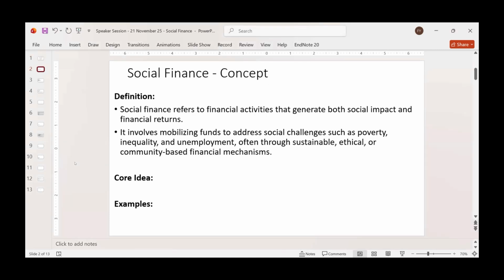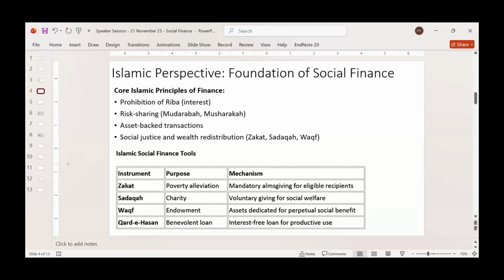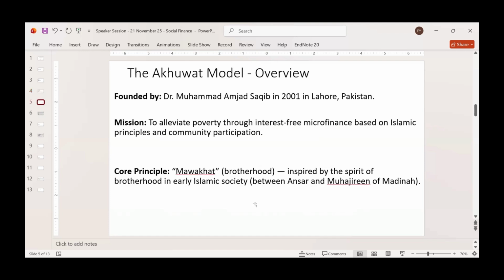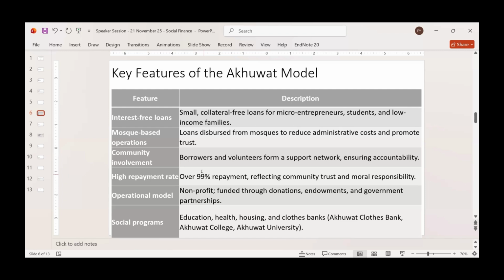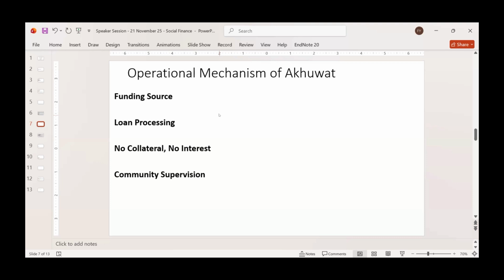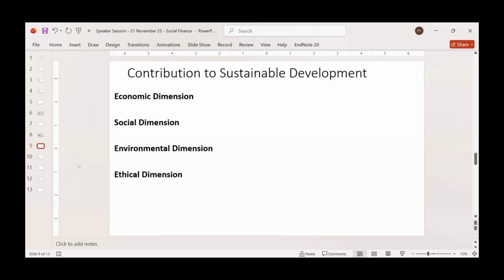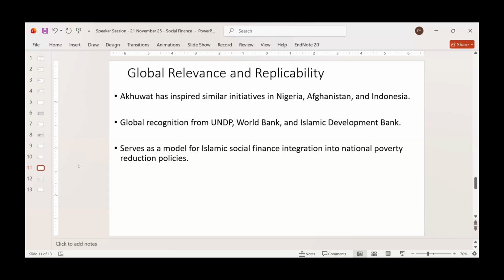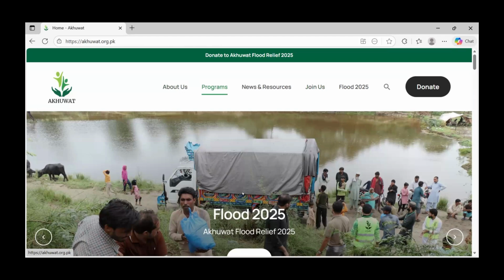Social Finance in Action: Lessons from the Akhuwat Model | Dr. Farah Yasser | GEFC 2025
How can finance be a force for profound social good? In this powerful presentation from the Global Ethical Finance Conference 2025, Dr. Farah Yasser unveils the transformative principles of the Akhuwat Foundation—one of the world's most successful models of Islamic social finance.

Discover how trust, zero-interest loans, and community empowerment can effectively alleviate poverty and drive sustainable development. Dr. Yasser's insights challenge conventional finance and offer a hopeful, practical blueprint for building a more equitable economic system.

➤ About the Speaker:
Dr. Farah Yasser is a renowned expert in social finance and development economics. Her work focuses on innovative, Sharia-compliant models that address poverty and financial exclusion, with the Akhuwat Foundation serving as a central case study in her research and advocacy.

➤ This session was part of the Global Ethical Finance Conference (GEFC) 2025, organised by Islamic Finance Review (IFR) in collaboration with Oxford Prestige College.

💬 We'd love to hear your thoughts! How can the principles of the Akhuwat model be adapted in your region? Share in the comments below.